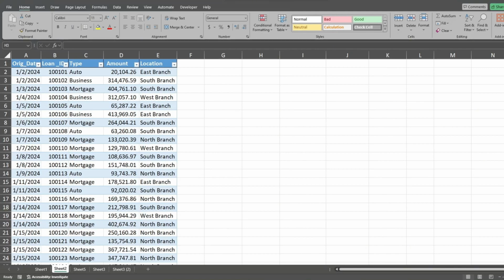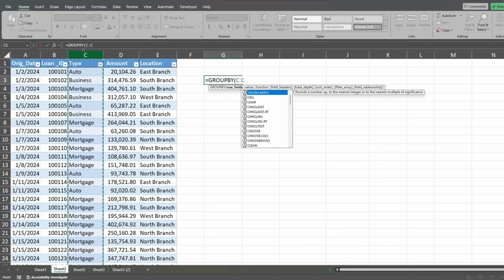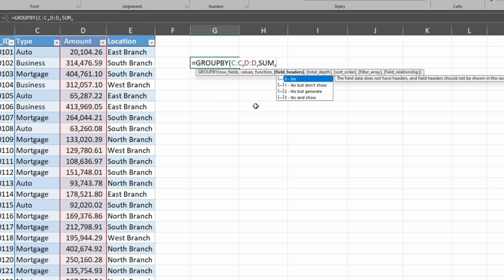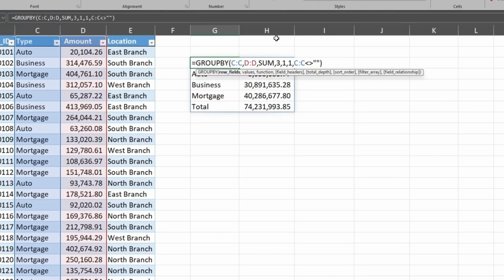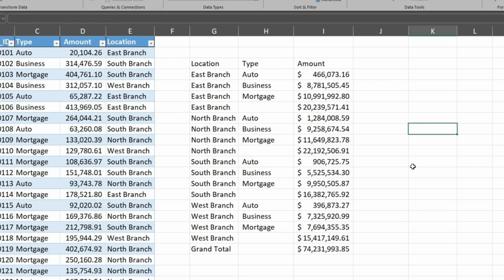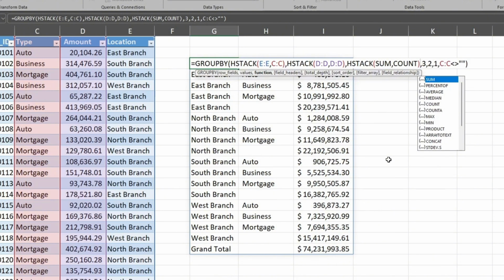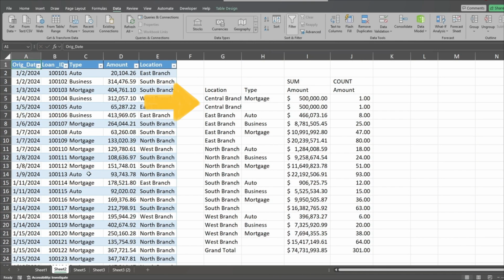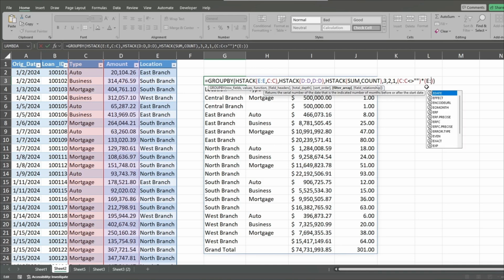Excel Group By Function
This video looks at the Excel Group By Function and how it can be used to quickly total values by certain categories.  The lesson also shows how to use the Group By Function for Multiple Value and Category Outputs.  This video also illustrates how to use the Filter argument of the Group By Function to filter on multiple criteria.

Note:  The Group By Function is only available to 365 users who have the insiders version. If you have 365 and want to get the insiders version, it's completely free to do.  The link on how to do this is below: